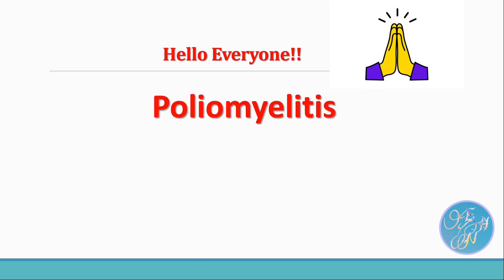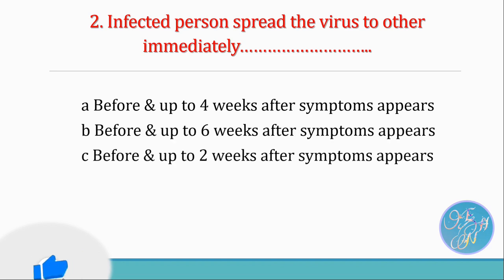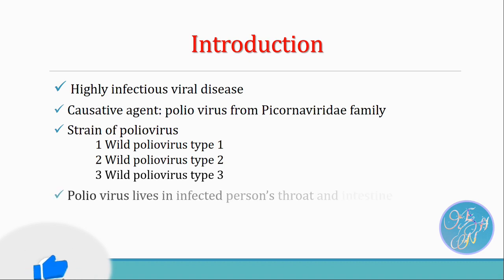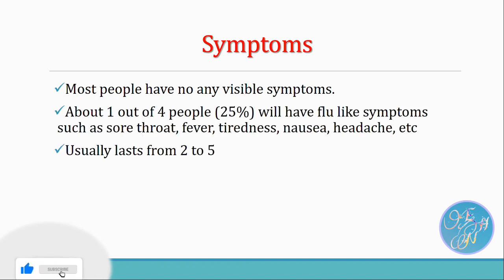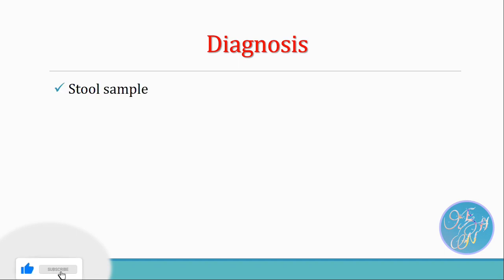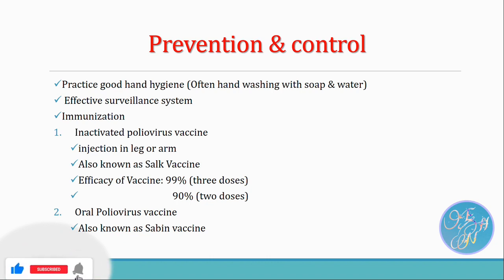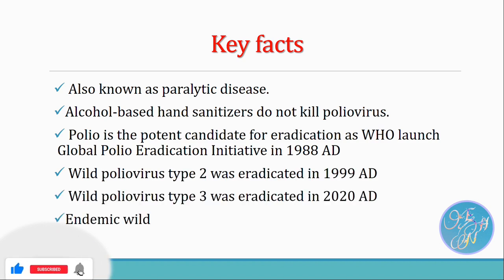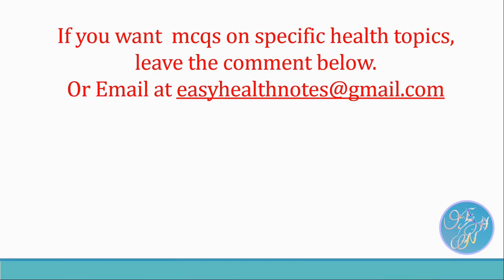Notes on Polio Myelitis ।। Causes, Mode of transmission, symptoms, Prevention & Control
In this video, we are going to talk about polio including its definition, types, causal factors, symptoms, complications, treatment, prevention, and control.

If you are preparing for any health exams,  then this video is for you!

By the end of this video, you will not only be familiar with polio and their features, but you will also have organized notes on this topic.
 It guides you to solve multiple choice questions (MCQs) for competitive health exams preparations such as community nursing, NEET PG, Common entrance examinations for medical officers, nursing, Health Loksewa, and other public health exams.